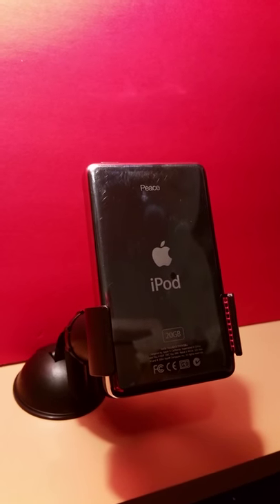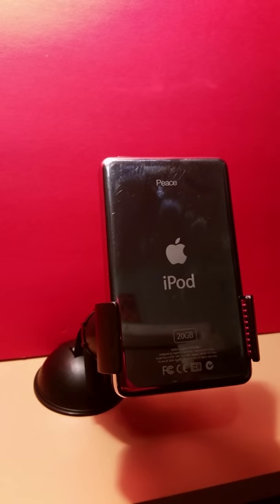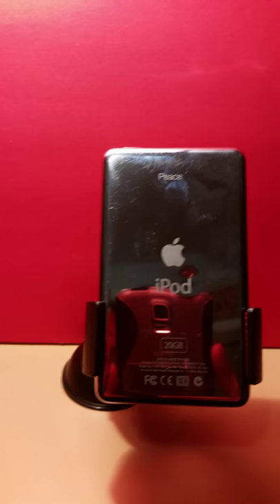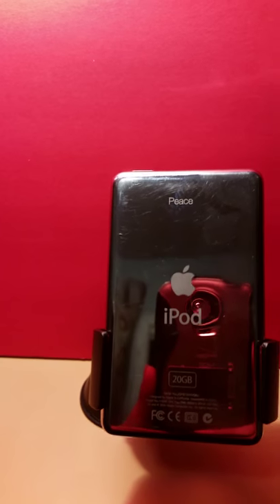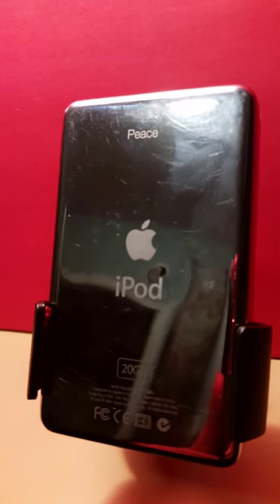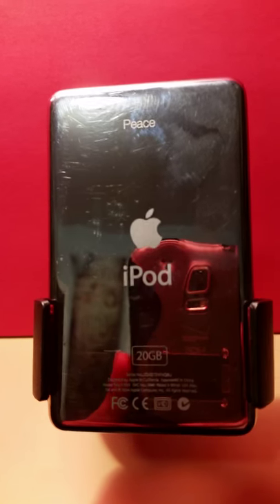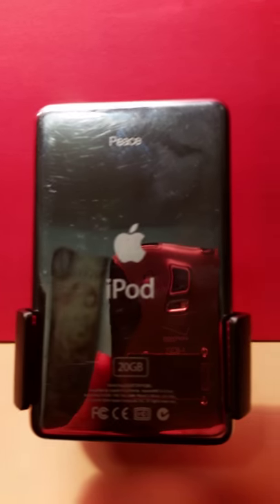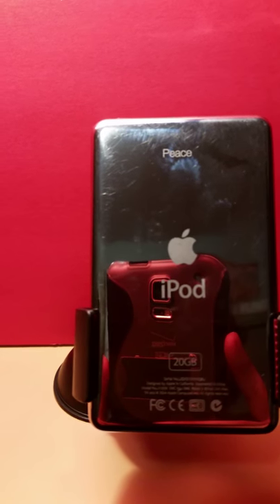4th gen 64gb iPod mirror finish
Took quite a bit to get this back to mirror finish. That ding really bugs me though.